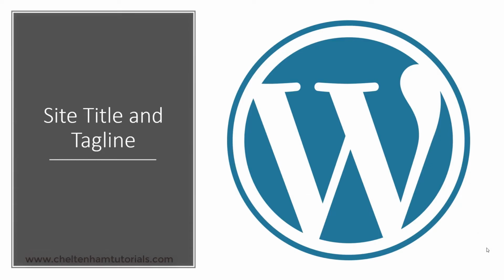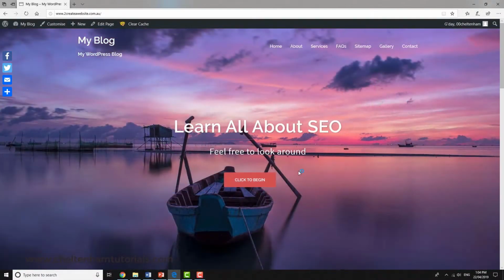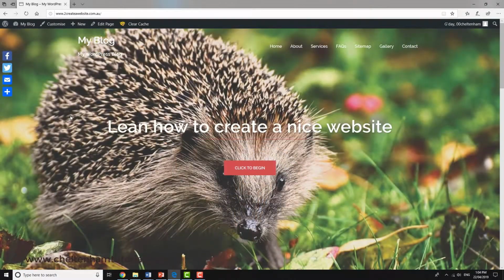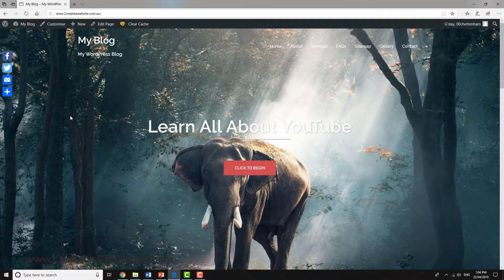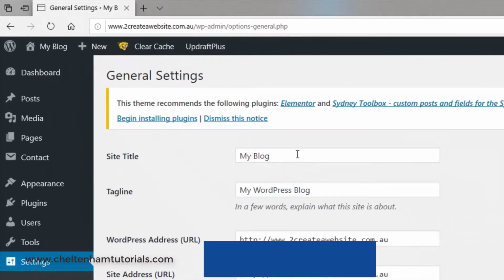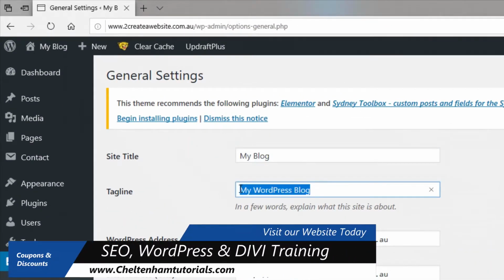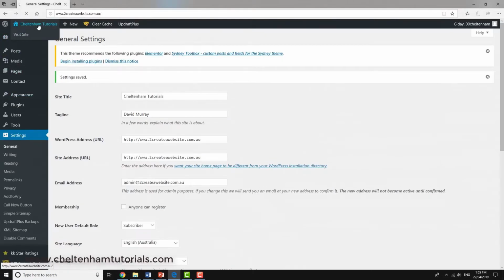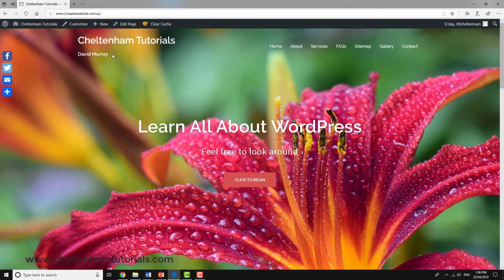#035 WordPress Tutorial - the WordPress Site Title and Tagline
.WordPress Tutorial - WordPress Site Title and Tagline